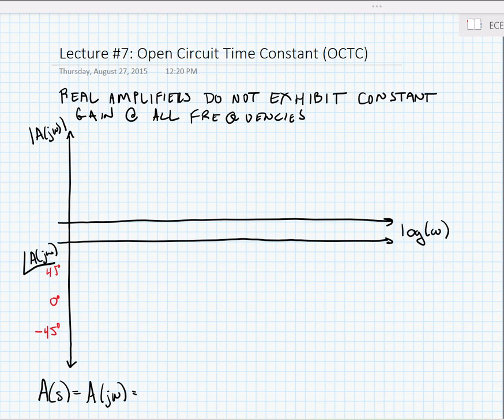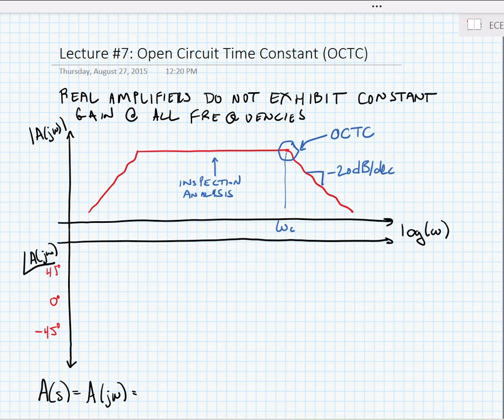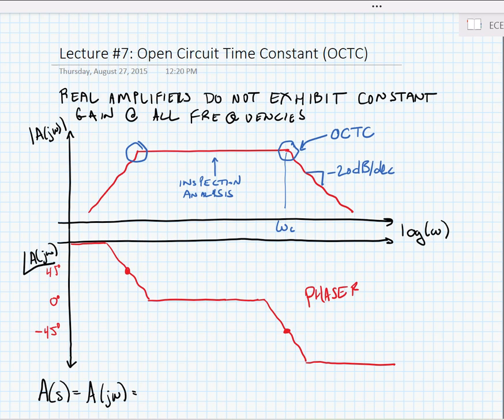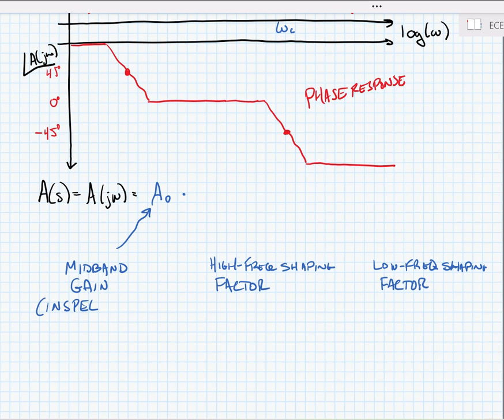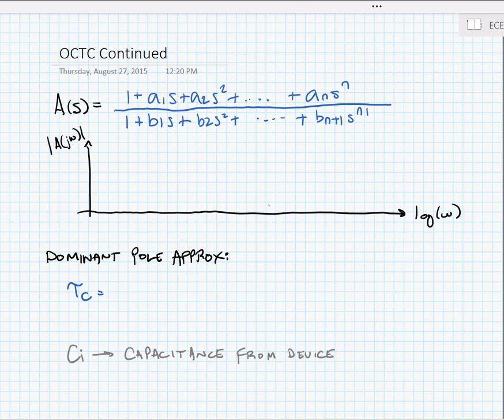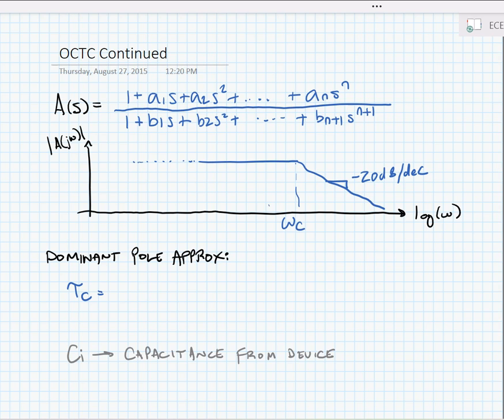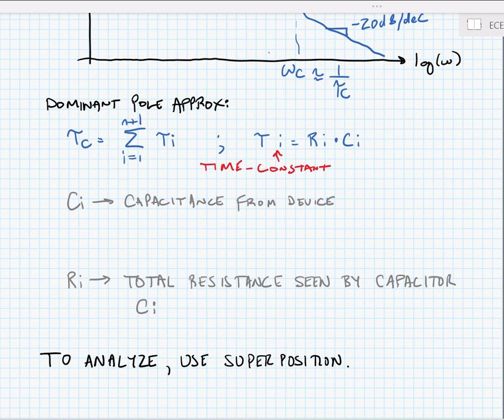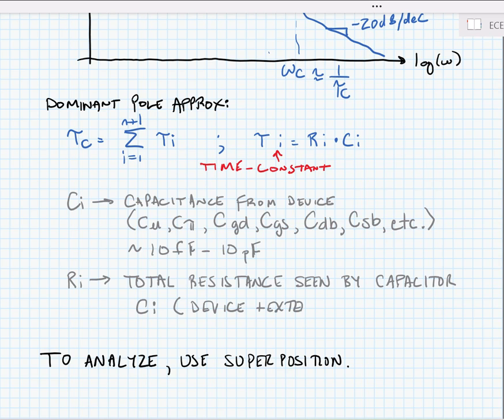ECE 3204 Lecture 7A - Open Circuit Time Constant Analysis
In this lecture, we start to learn about the high frequency rolloff in amplifiers and discuss a method we will use to calculate the roll-off, namely open-circuit time constant (OCTC) analysis.